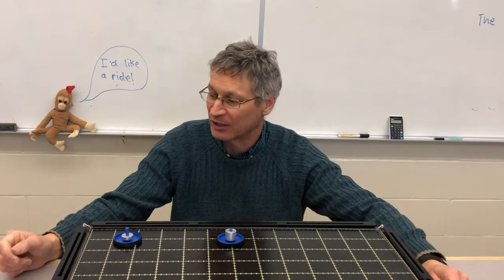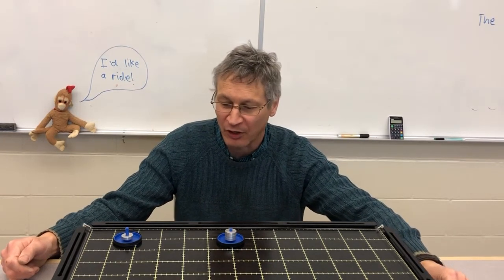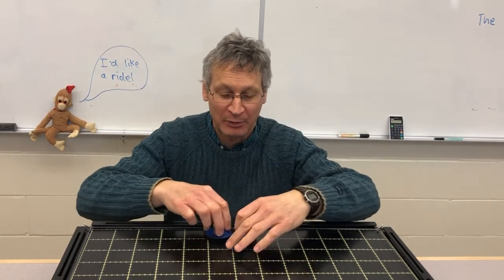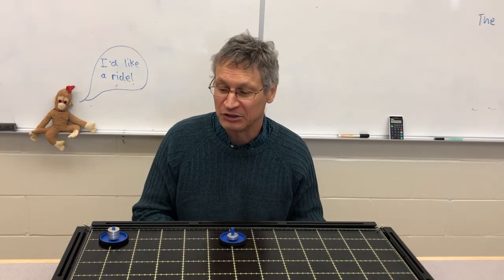Momentum Demo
A quick little demonstration of momentum being conserved in collisions.